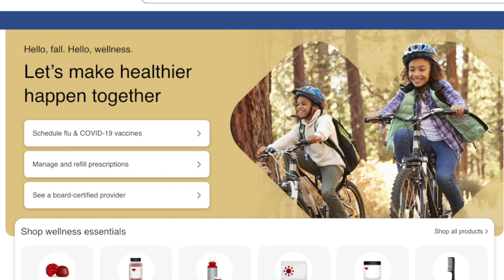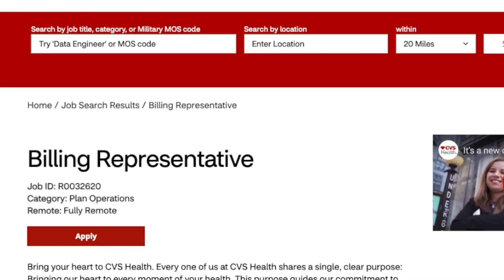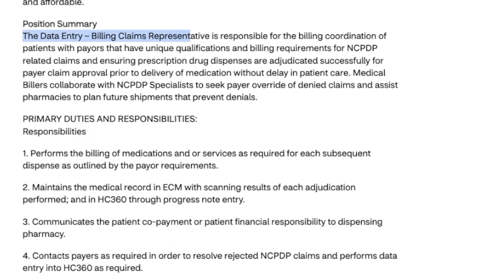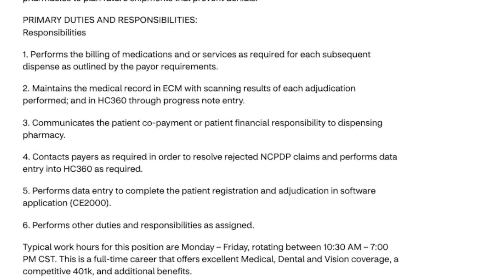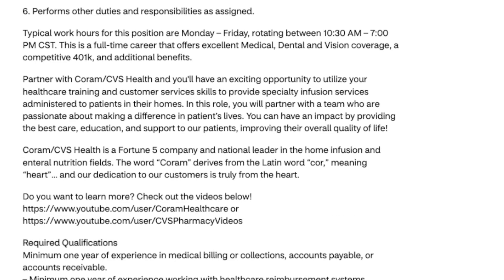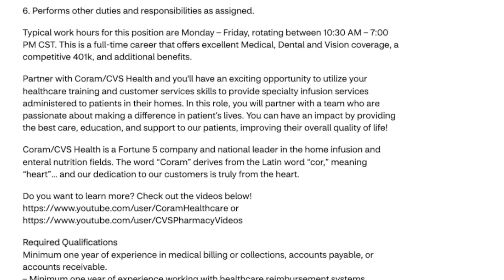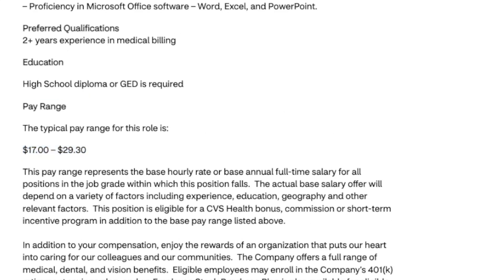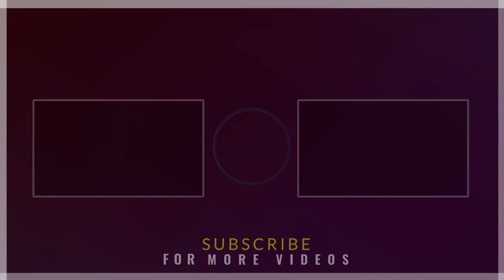Healthcare Data Entry / Billing Work From Home Job | Up To $29 Hour With No Degree Needed | USA Only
Do you have healthcare billing experience but want to work from home and still make decent money? If so then CVS is hiring someone to work remotely doing data entry and billing and they are paying up to $29 an hour. They don’t require any college degree either. This is a full time position. Links to apply are below.

Full Time CVS Billing Rep - $17-$29 Hour - no degree